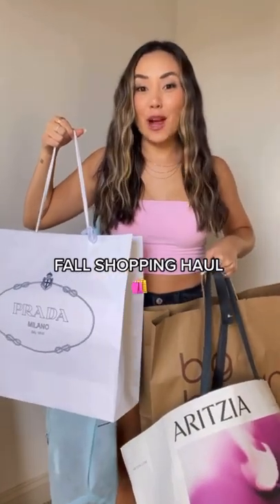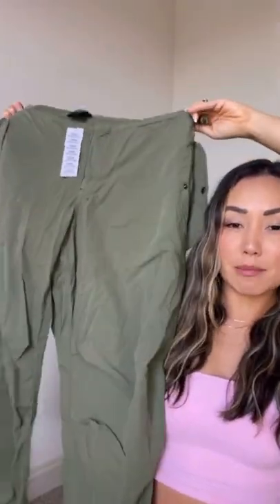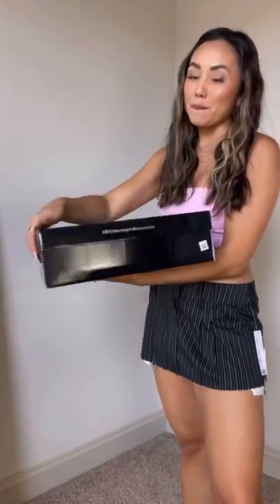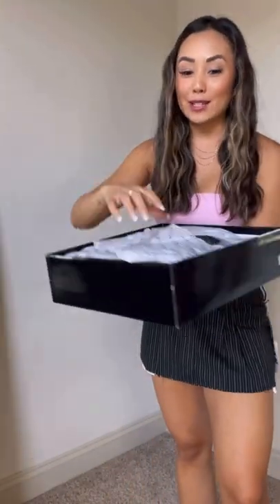Filling my closet for fall